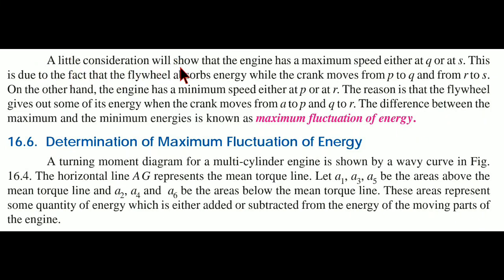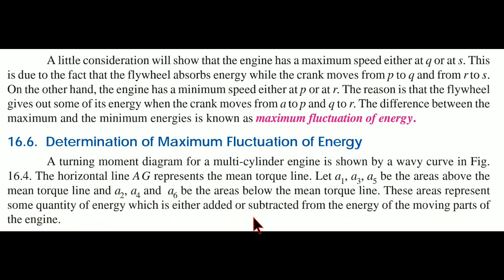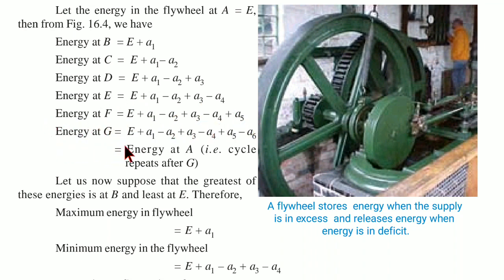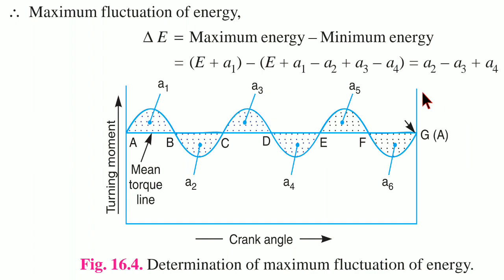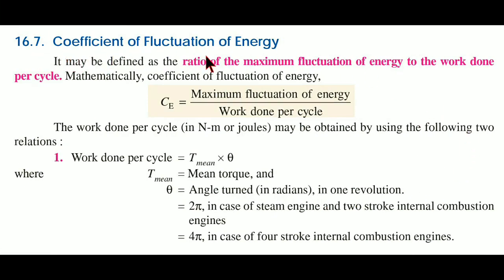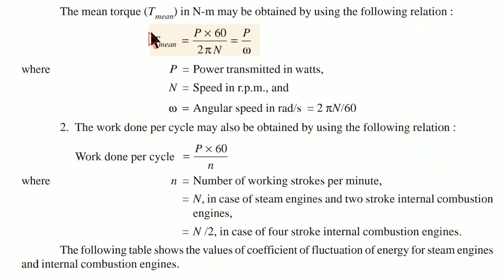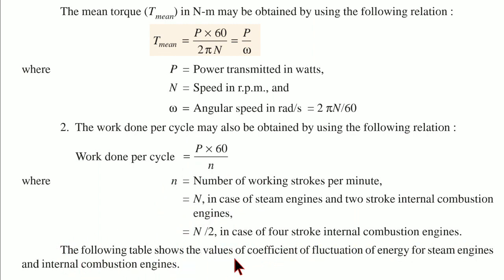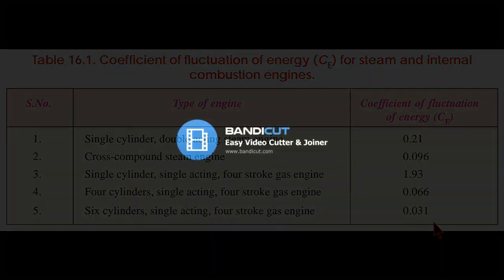Turning Moment Diagram & Flywheel || Part 02